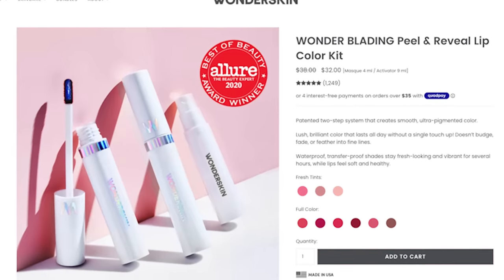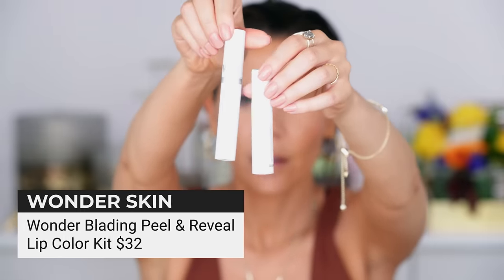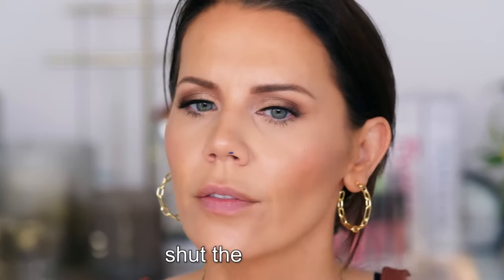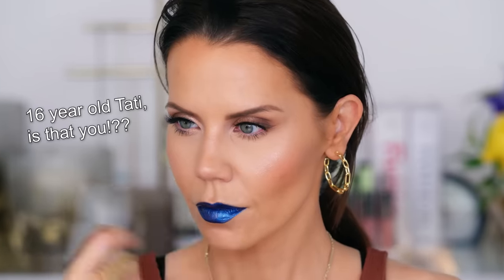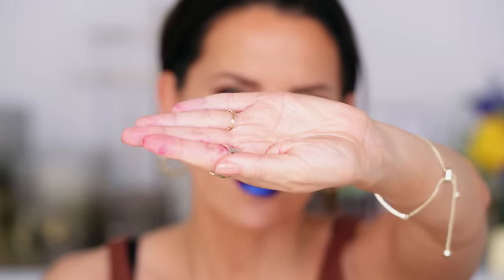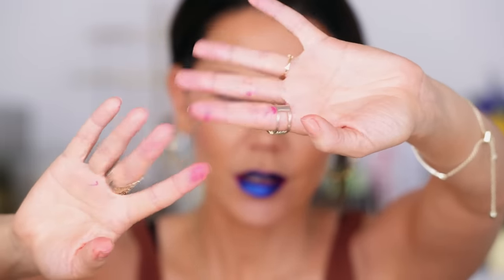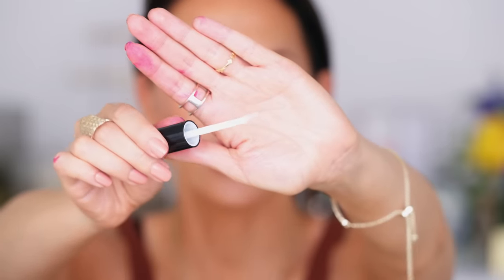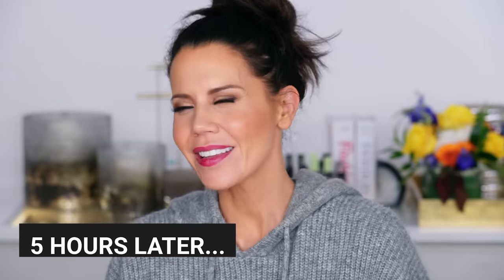WONDER LIP ... Peel & Reveal Lip Stain???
Today I'm testing the highly requested  Wonder Lip Peel & Reveal "wonderblading for lips" kit.
xo's Tati

(yes, that's still my current PR address)
Tati Westbrook
1905 Wilcox Ave
Suite 111